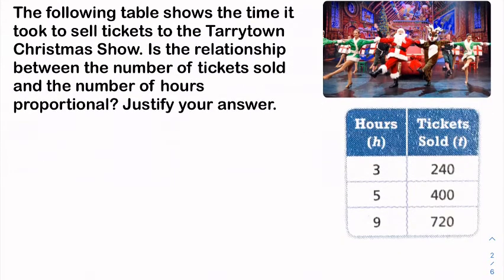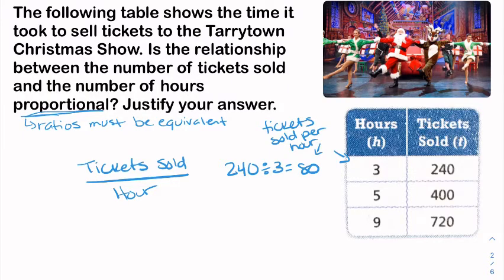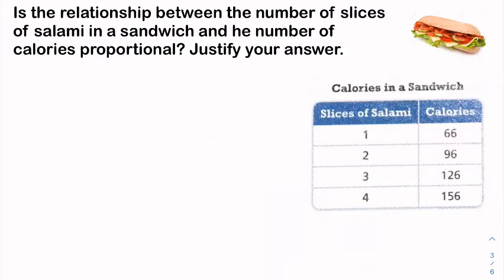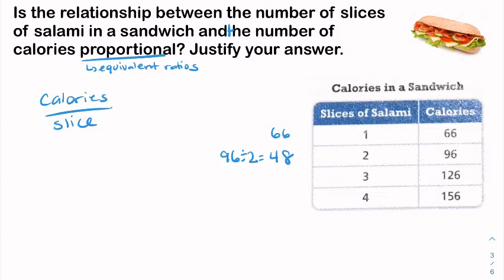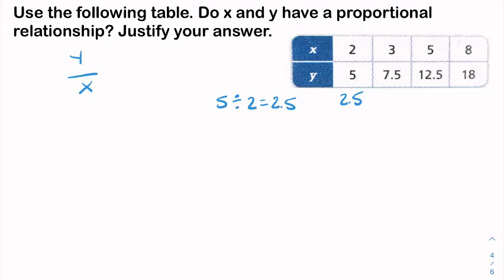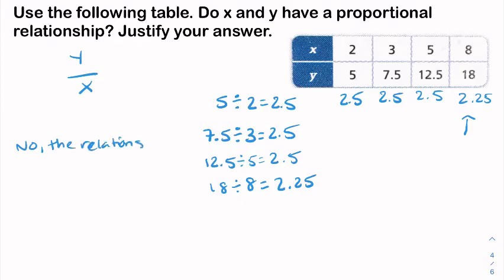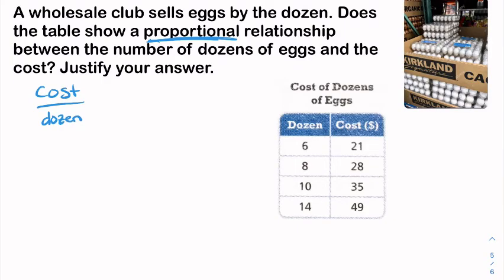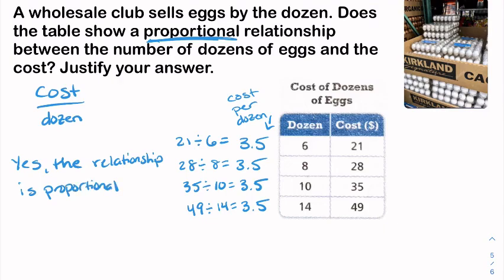Determine Proportional Relationships Tables